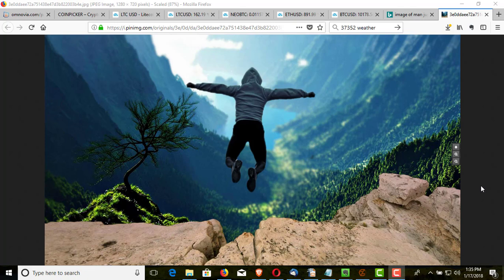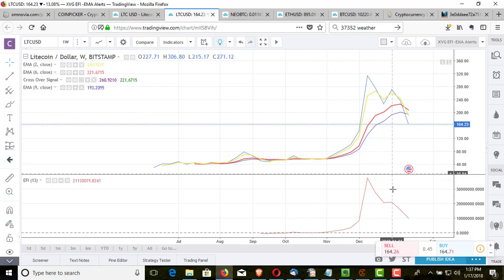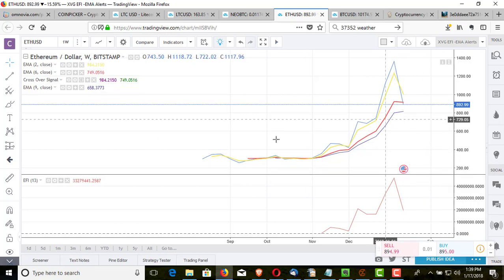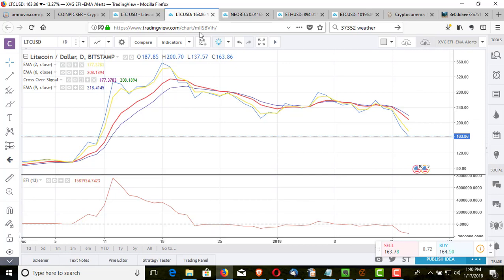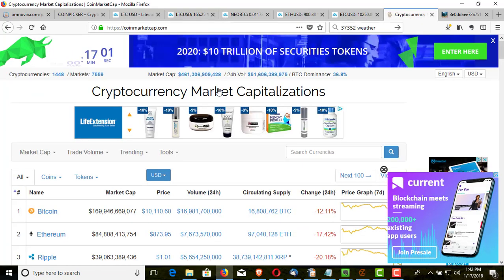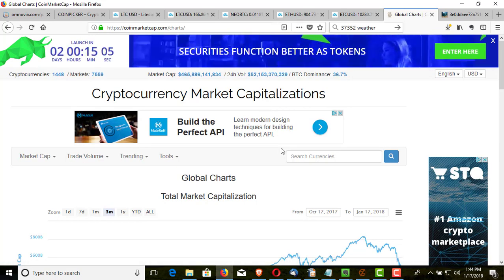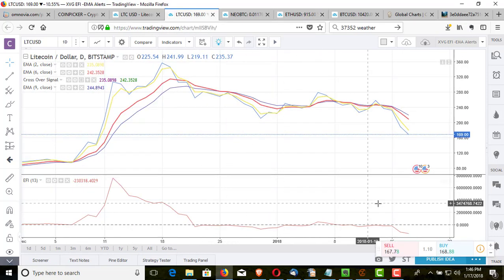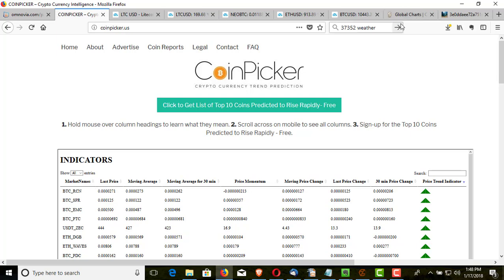Crypto Market Analysis and Prediction Update - Time to Jump In or Out?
Sign-up for my daily market analysis and top 10 coins predicted to move up in the short term

Today I review my correct predictions about the market continuing lower from my previous videos. I also analyze ethereum, bitcoin, litecoin, and NEO to gauge where the market is headed and when the rebound will occur.